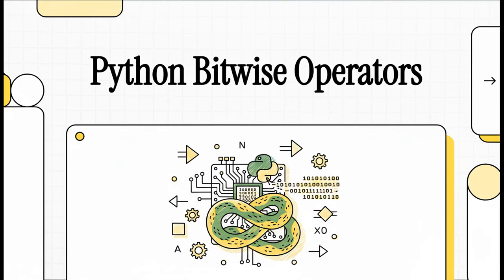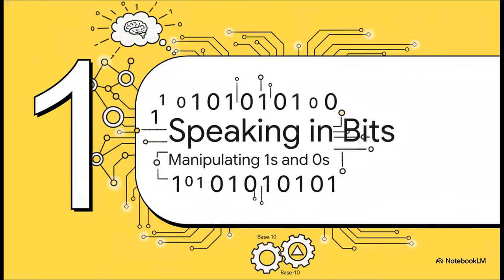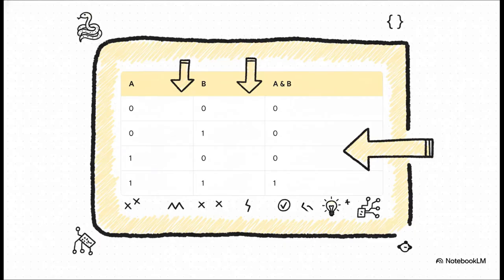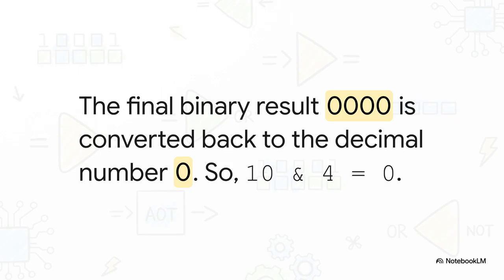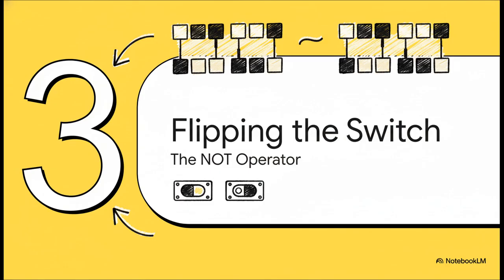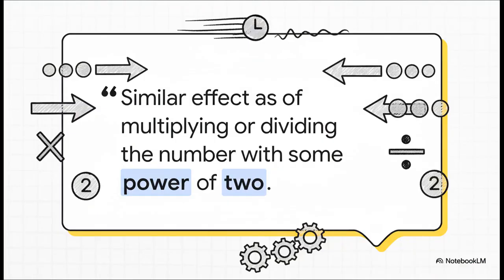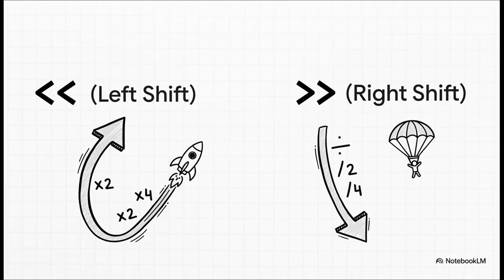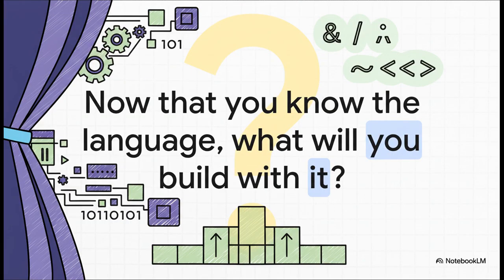Python Bitwise Operators Explained | AND, OR, XOR, Shift Operation | TIE & Unlock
Bitwise operators in Python work at the binary (bit) level and are essential for understanding low-level computation, performance optimization, and system programming concepts.
In this video, you will learn Python bitwise operators step by step, with clear binary examples that make them easy to understand.

What you’ll learn in this video:
 • What are bitwise operators in Python?
 • Binary number basics (quick recap)
 • Bitwise AND (&)
 • Bitwise OR (|)
 • Bitwise XOR (^)
 • Bitwise NOT (~)
 • Left shift  and Right shift
 • How Python evaluates bitwise expressions
 • Real-world use cases of bitwise operations

🎓 This video is ideal for Python beginners, UG & PG students, and learners preparing for exams, interviews, or system-level programming concepts.